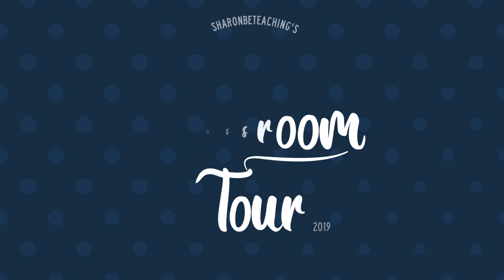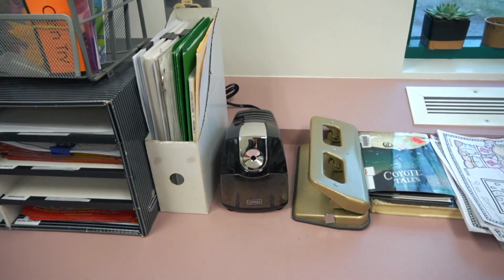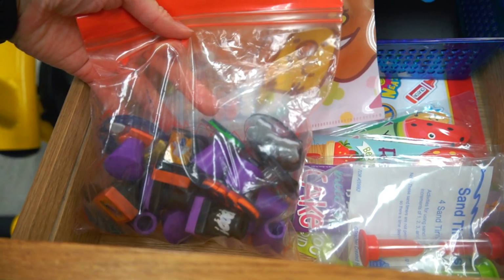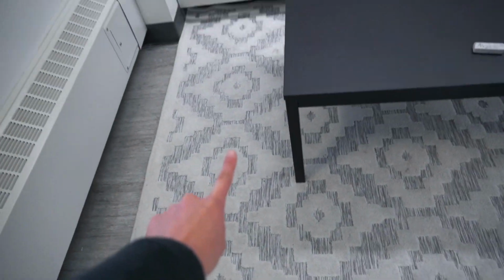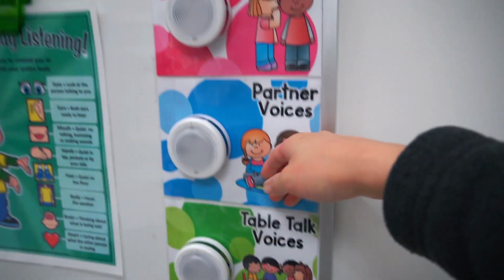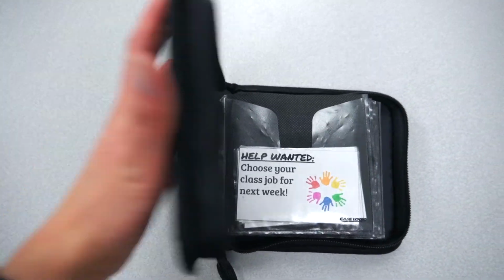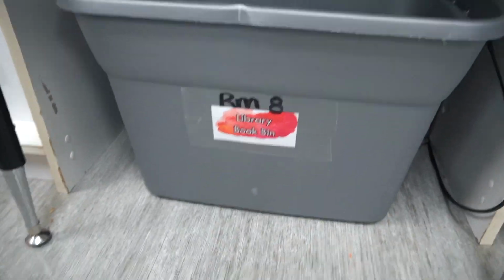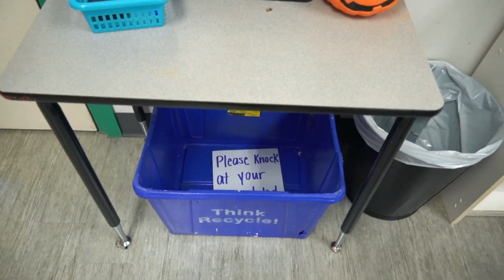CLASSROOM TOUR 2019 - 2ND GRADE｜SharonBeTeaching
IT'S FINALLY HERE! MY OFFICIAL CLASSROOM TOUR! It's been a long time coming and I'm so glad I can finally share my classroom with you. I hope you find this helpful and get some inspiration or ideas that you can use in your own classroom. If you want me to go into depth about something you saw or want me to explain it in a different video, let me know - I'd be more than happy to share!